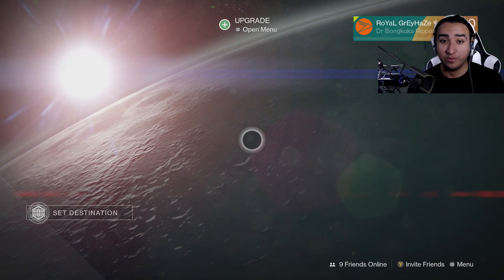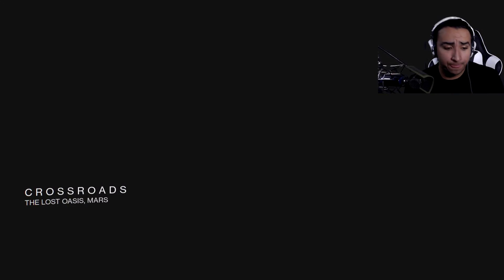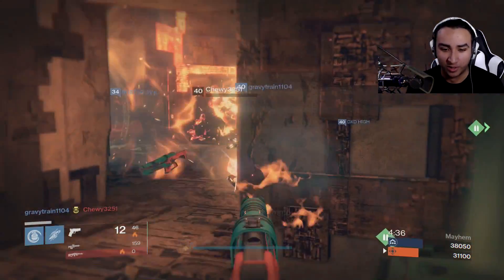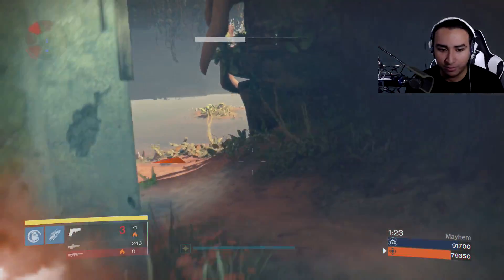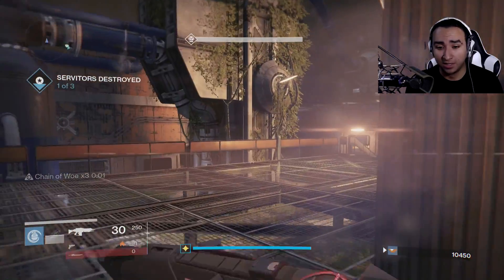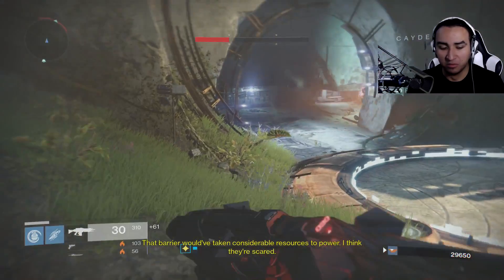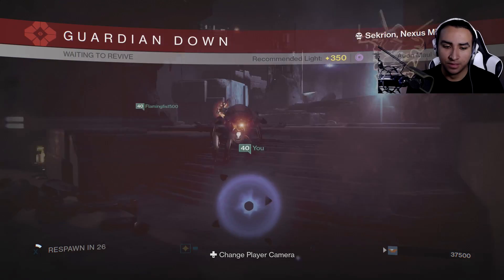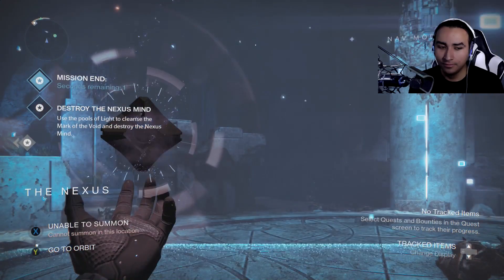PLEASE GIVE ME FEEDBACK! [Destiny:Taken King]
What's up guys Mejia here, I picked up a couple of new pieces of equipment and I finally got everything to work well and cooperate so I'm looking for constructive criticism on my first official "test" video.

any feedback will be greatly appreciated